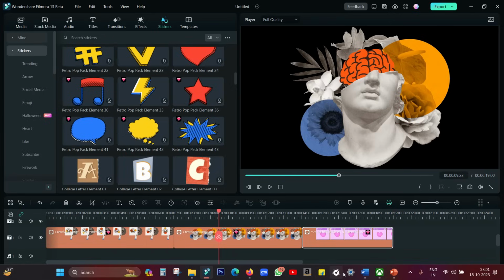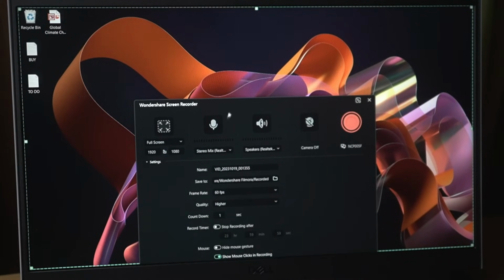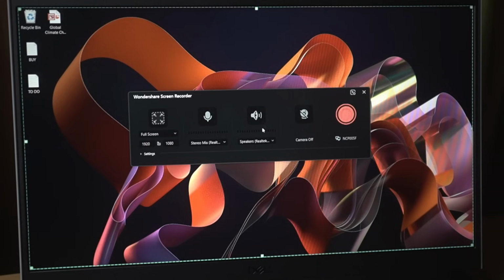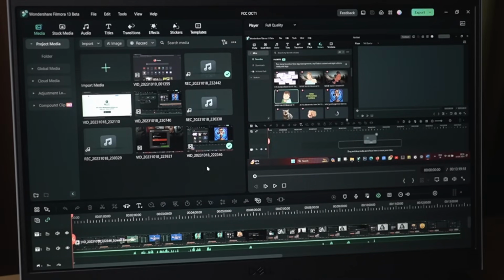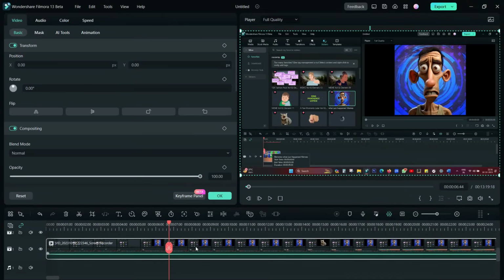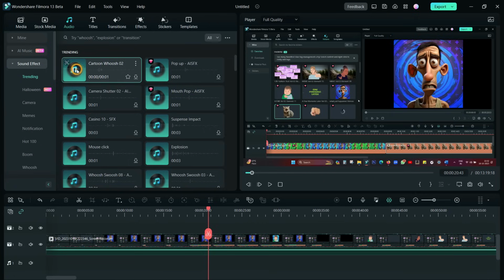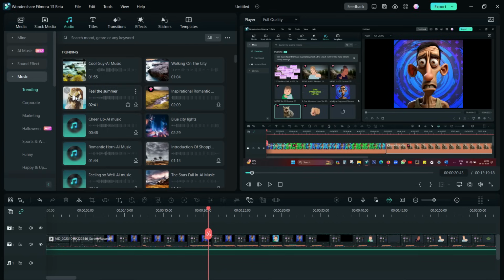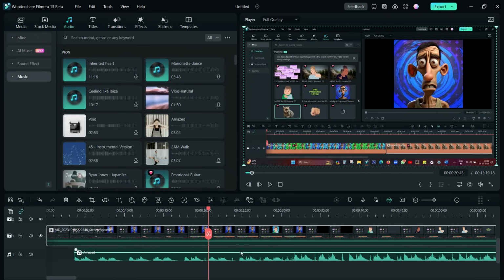Free Screen Recording & Voiceover for Tutorials, Presentations & Gaming - FILMORA 12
Using the FIlmora Video Editor, you can record your PC Screen and do Voiceovers like a professional free! In this video, we will learn -
a. how to screen record (whole/partial) with camera view of the host. (Using webcam, or external high quality camera)
b. how to do voiceover, things to look for like pitch, cut-off. Use integrated mic/external mic (setup), set countdown
c. AI speech enhancement, Hiss, Hum, reverb, wind noise removal
d. use of background music in between sentences, use Audio ducking.